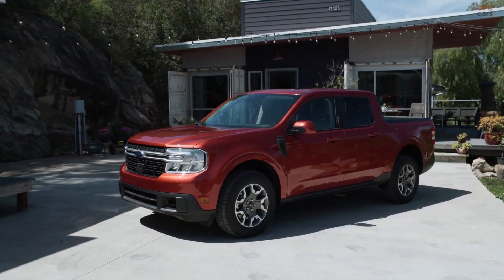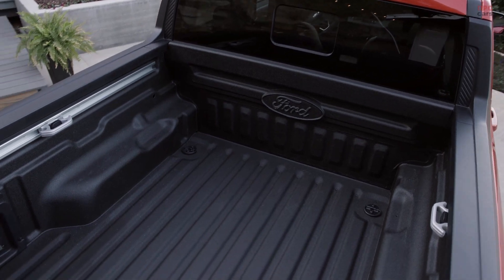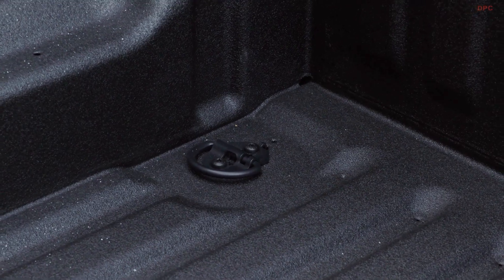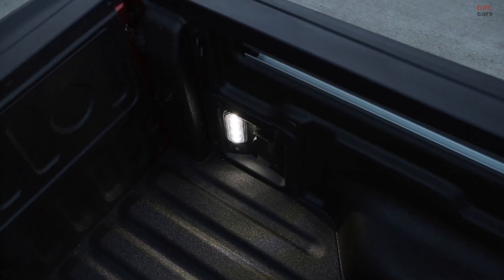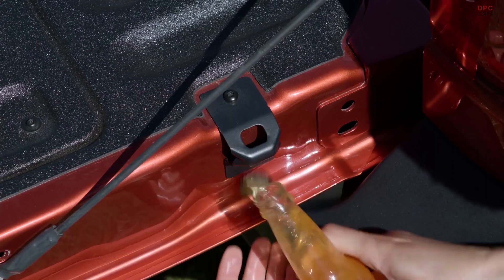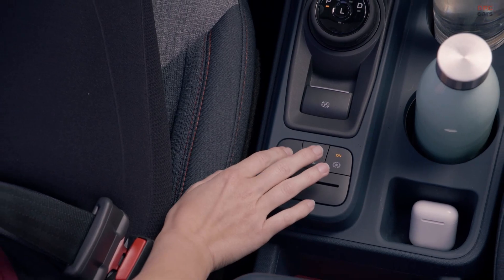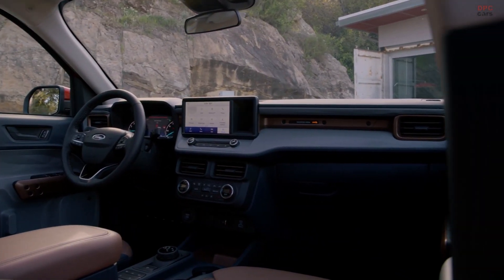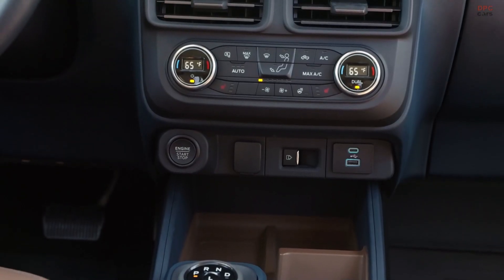2022 Ford Maverick 2.0 Liter Ecoboost AWD Lariat Truck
Those who want more capability can upgrade to a 2.0-liter EcoBoost® gas engine delivering 250 horsepower and 277 lb.-ft. of torqueƗƗ with an 8-speed automatic transmission and standard front-wheel drive or available all-wheel drive. Equipped with the optional 4K Tow Package, conventional towing doubles to 4,000 pounds – enough for an average 21-foot boat.

Maverick is offered at three trim levels – XL, XLT and Lariat. An FX4 package available for all-wheel-drive XLT and Lariat trucks adds more off-road capability with rugged all-terrain tires and suspension tuning, additional underbody protection, and off-road-focused drive modes like Mud/Rut and Sand, as well as the addition of Hill Descent Control™.

Available for the first model year only is the Maverick First Edition package. It is built off the Lariat trim level and includes unique graphics on the hood and lower doors, a high-gloss black-painted roof, soft tonneau cover, body-color door handles, high-gloss black skull caps, and gloss black-painted and machined 18-inch wheels for hybrid or unique 17-inch aluminum wheels for the gas model. It comes in Carbonized Gray, Area 51 and Rapid Red, unique to First Edition.

The 2022 Ford Maverick goes on sale this fall. The build and price website is live at Ford.com and reservations or orders can be placed today.